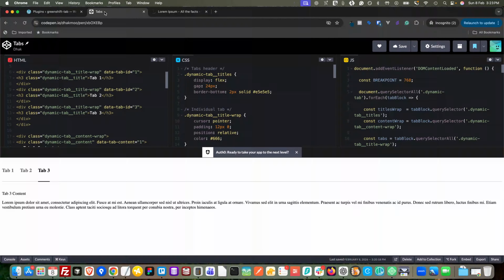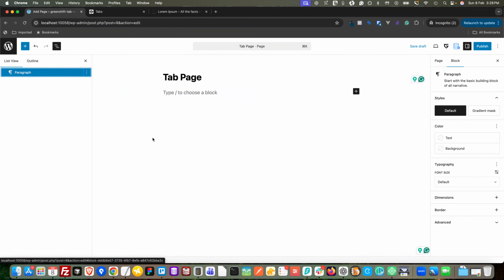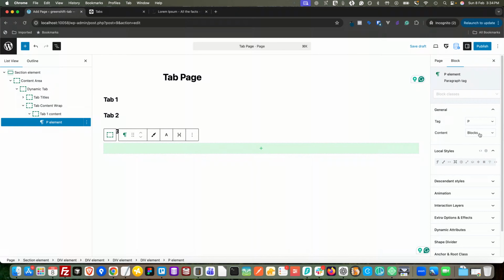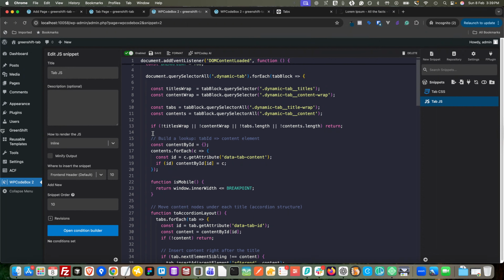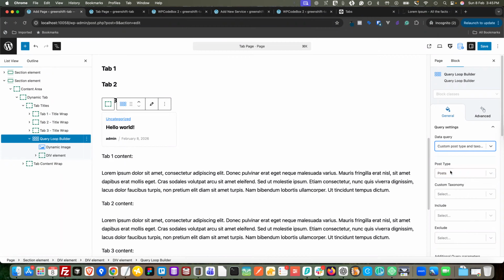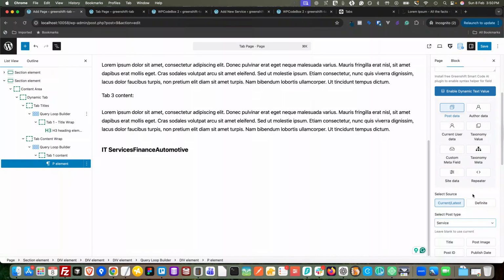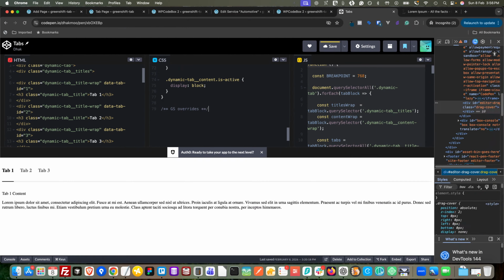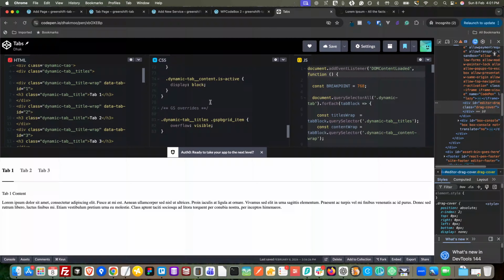Create Dynamic Tabs in WordPress with GreenShift (Custom Tabs + Query Loop)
In this video, I demonstrate how to create dynamic tabs in WordPress using GreenShift Page Builder.

I show how to integrate a custom tab component into GreenShift and make it fully dynamic using Custom Post Type (CPT) data. I also explain how to use the GreenShift Query Loop and override its default styles so you can apply your own custom tab styles.

What you’ll learn in this video:
 • Creating a custom tab structure and integrating it with GreenShift
 • Making tabs dynamic using Custom Post Type data
 • Using GreenShift Query Loop to fetch tab content
 • Overriding default Query Loop styles
 • Applying fully custom styles to dynamic tabs
 • Building reusable, performance-friendly tab components

This tutorial is useful for WordPress developers and site builders who want more control over dynamic UI components using GreenShift and the block editor.